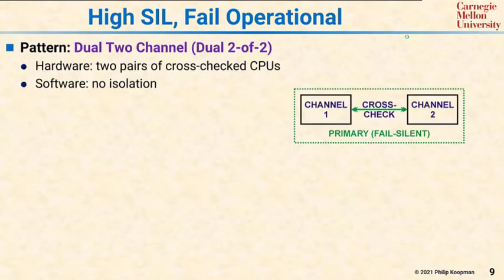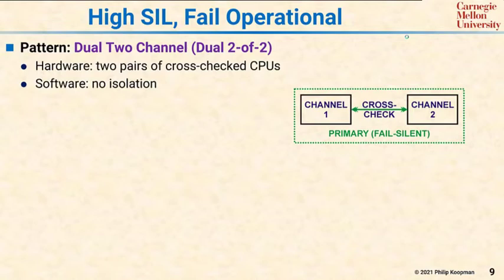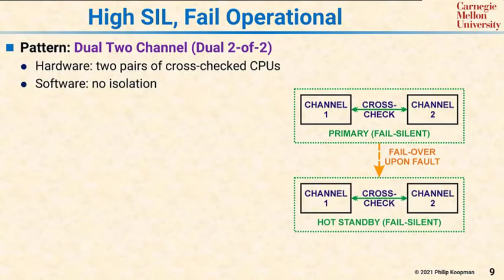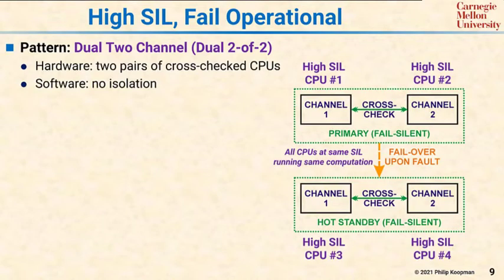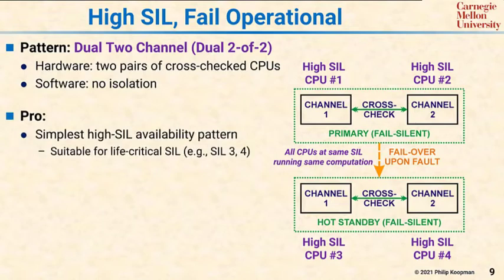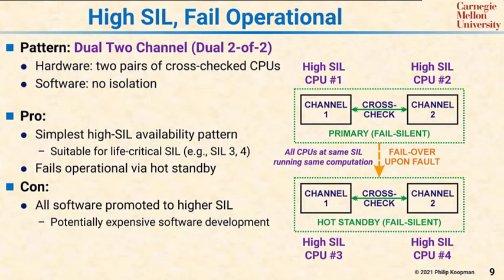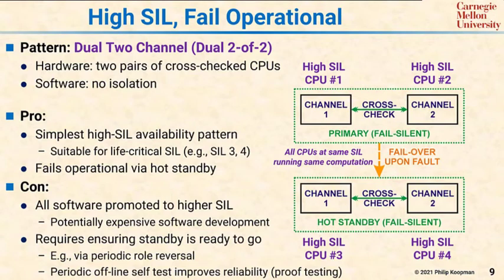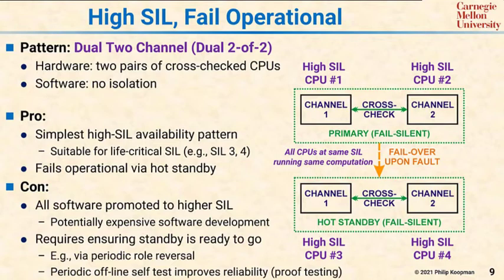L34 09 High SIL Fail Operational